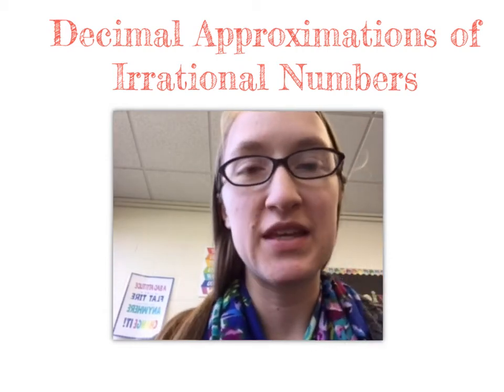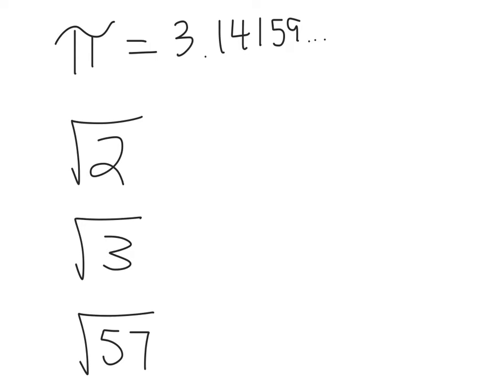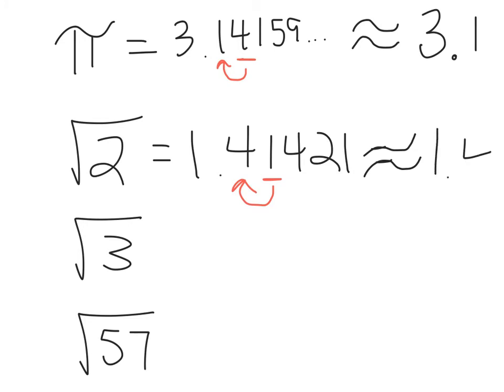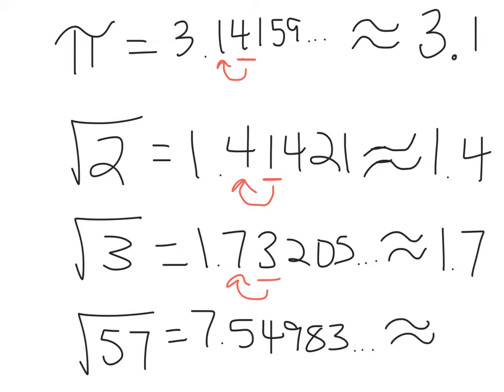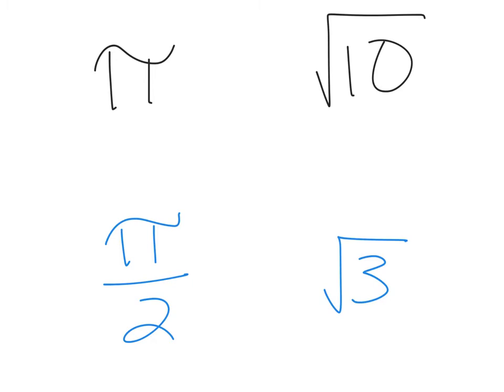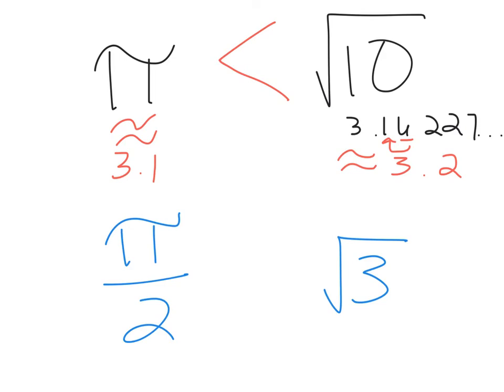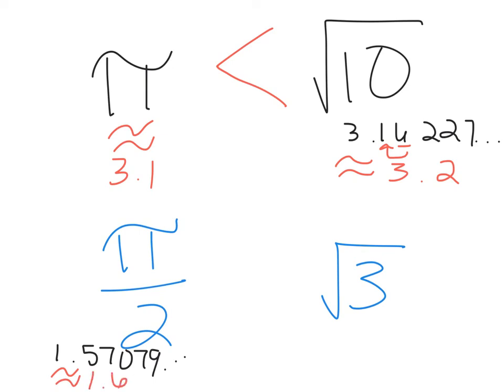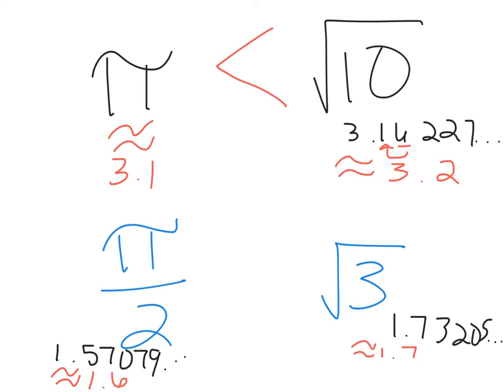Decimal Approximations of Irrational Numbers